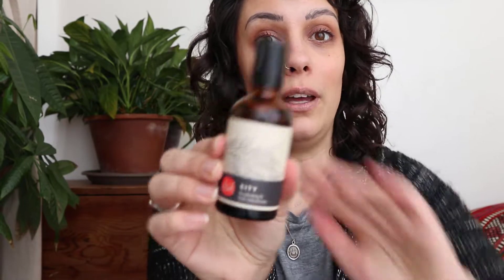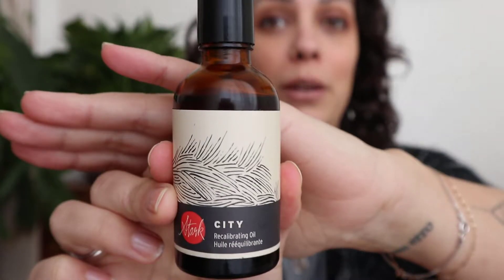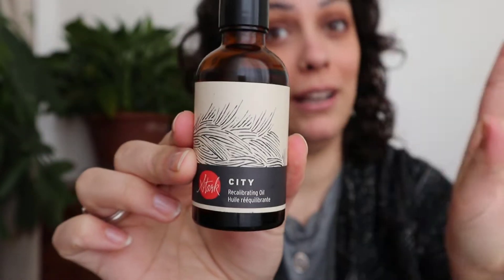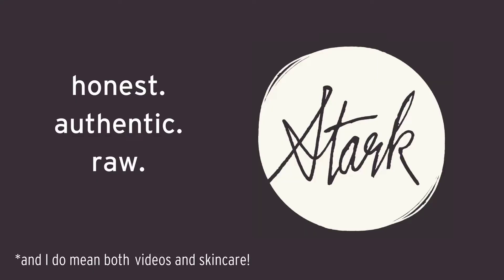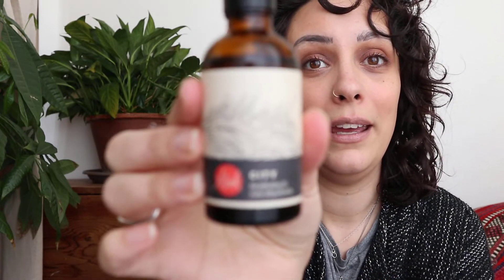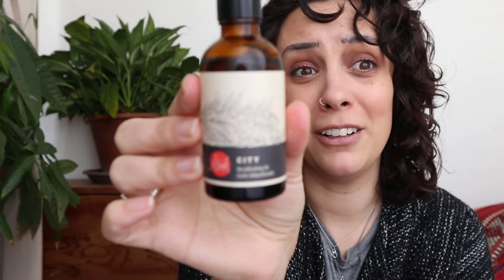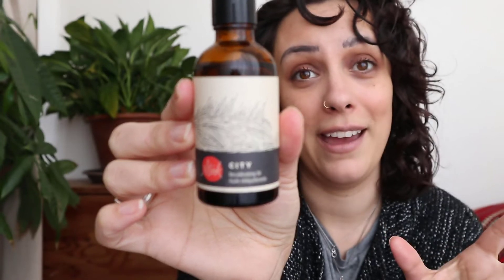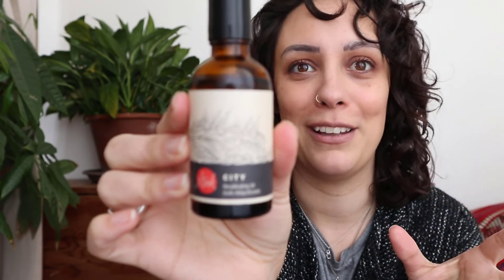This is CITY Recalibrating Oil! | Stark Skincare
Stark Skincare was created in 2011 and has been handmade by me, Jess, since then. I create vegan-friendly skincare that are effective against undoing damage inflicted by an urban lifestyle.
My products have been featured in Refinery29, Manrepeller, FLARE, Monocle and more!

Some things:
Camera: Canon EOS M6
Mic: Rode VideoMicro
Tripod: stolen from my dad
Cats: Siamese rescues
Makeup: mostly Elate, Benefit and some drugstore stuff
Skincare: Stark, always!